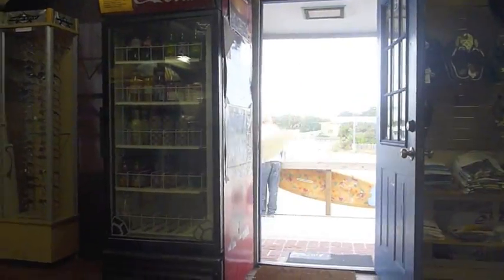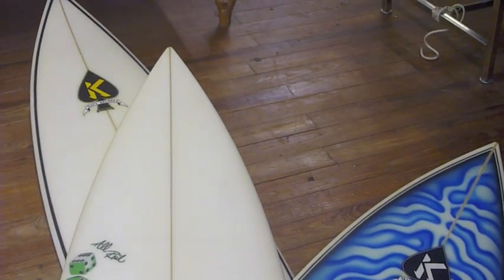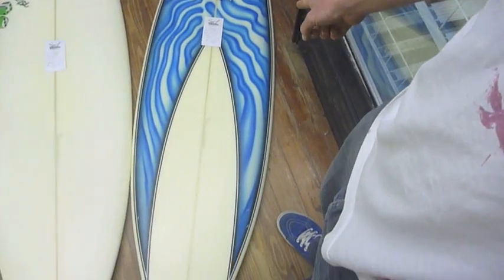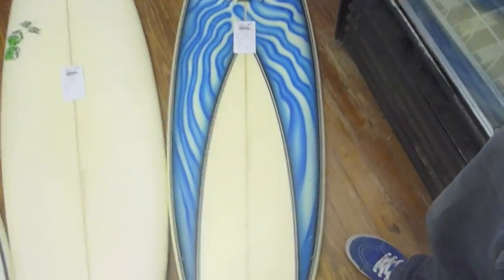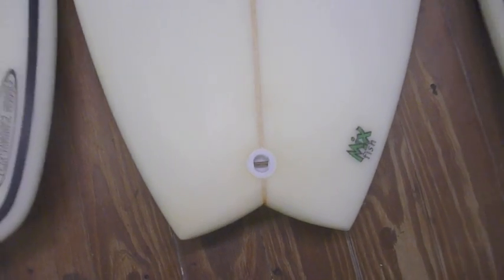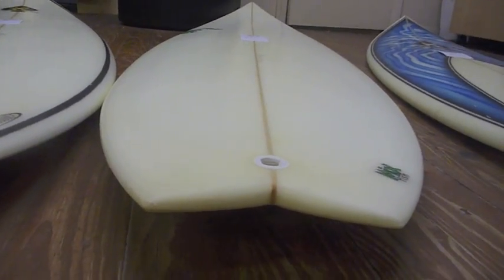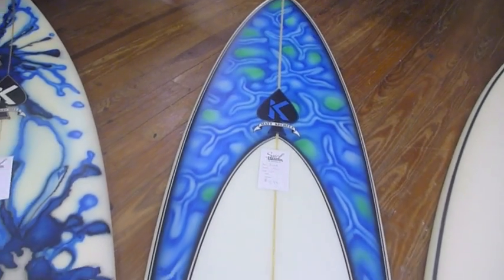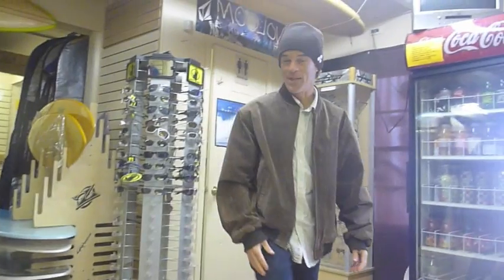Scratch and Dent Kecheles.mov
A batch of scratch and dent Kecheles are in at Surf Station II.